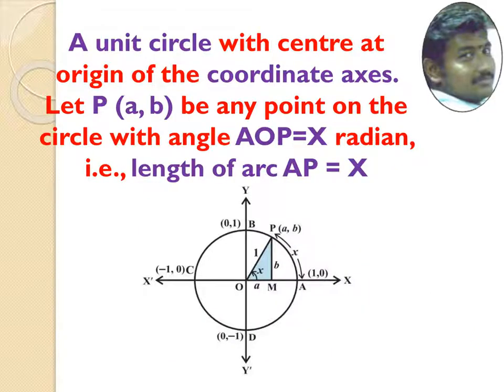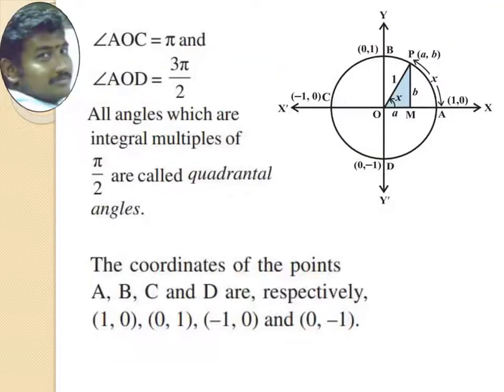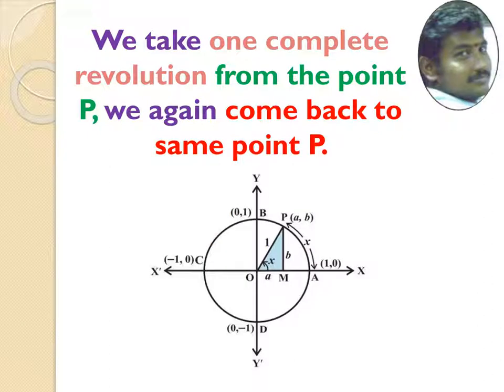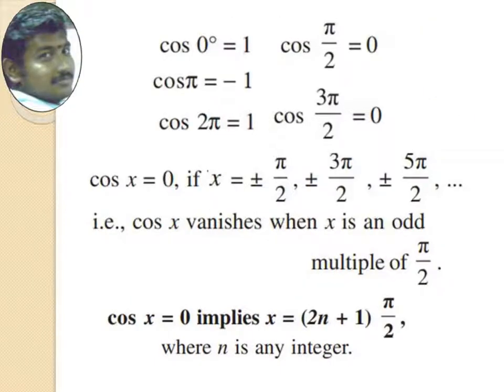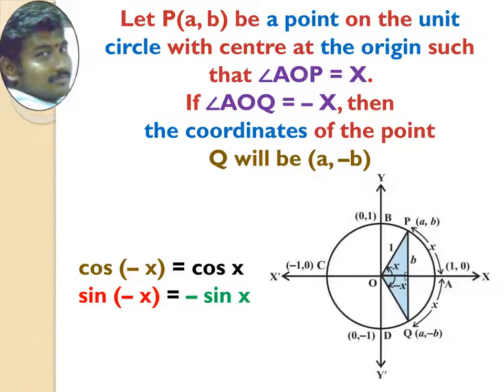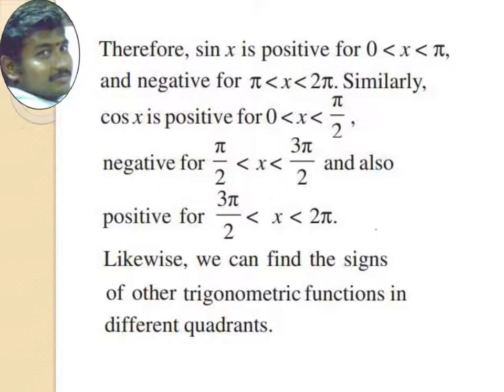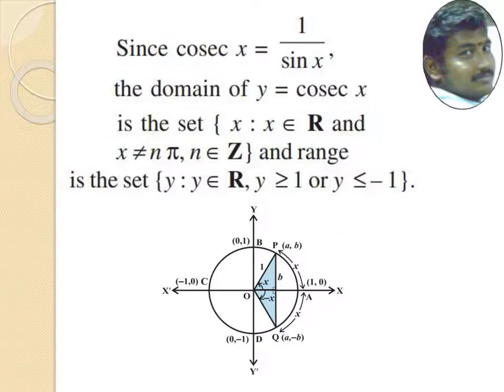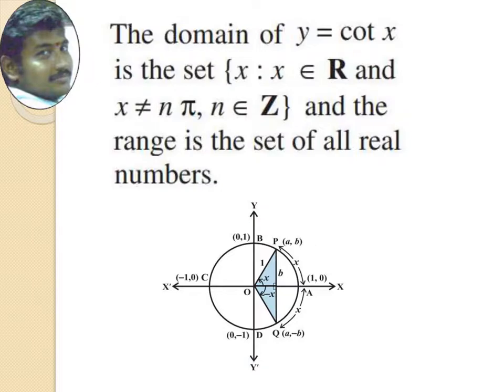TRIGONOMETRIC FUNCTIONS Part 2 (Gr11)